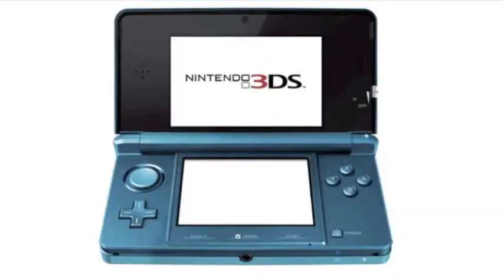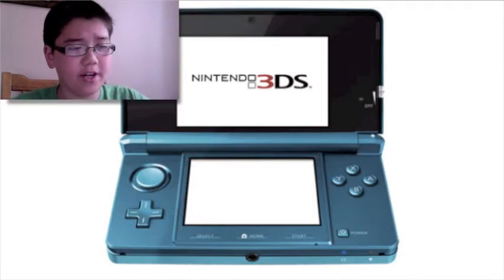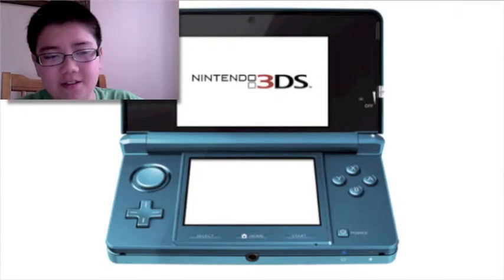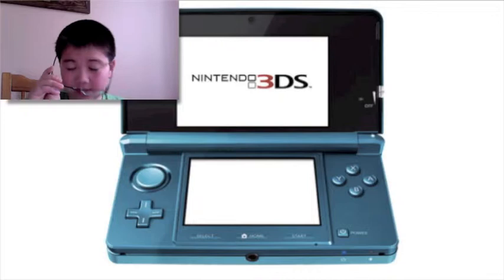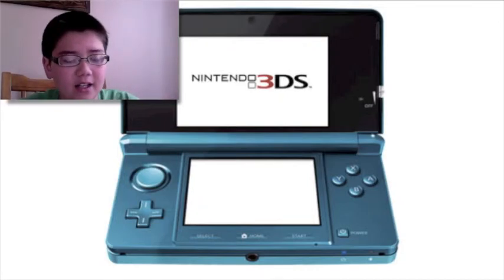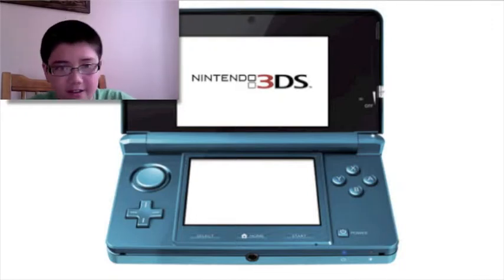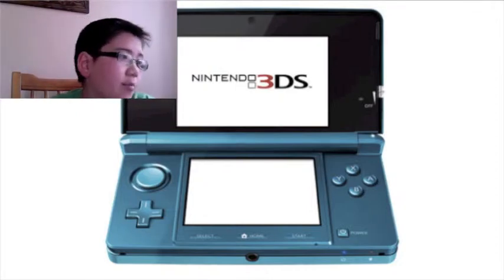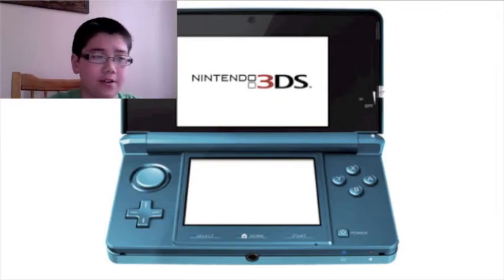¿sp3 opuǝʇuıu ǝɥʇ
Directed and Edited by:Reejcat77 (Chris S.)

*Wireless Communication:*
Can communicate in the 2.4 GHz band. Multiple Nintendo 3DS systems can connect via a local wireless connection to let users communicate or enjoy competitive game play. Systems also can connect to LAN access points to access the Internet and allow people to enjoy games with others. Will support IEEE 802.11 with enhanced security (WPA/WPA2). Nintendo 3DS hardware is designed so that even when not in use, it can automatically exchange data with other Nintendo 3DS systems or receive data via the Internet while in sleep mode.